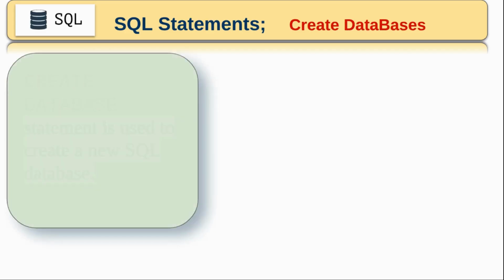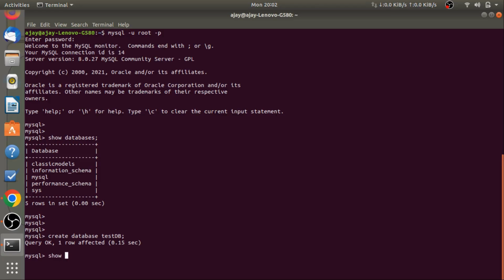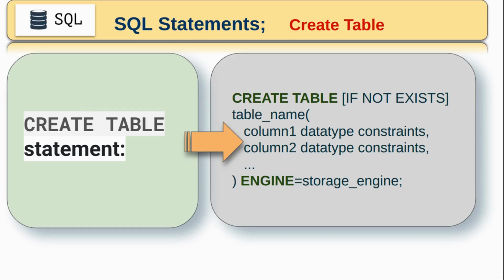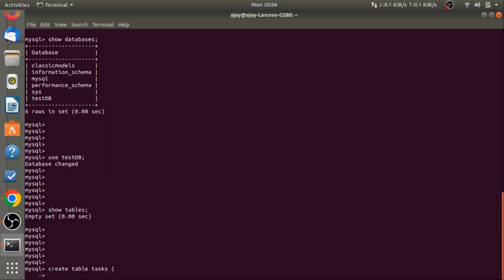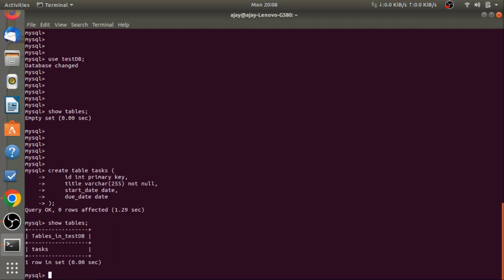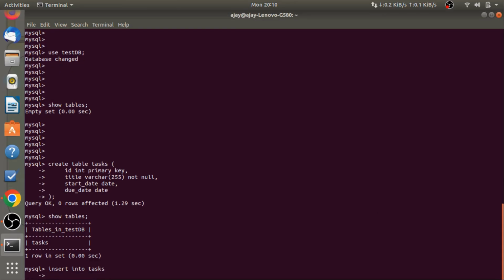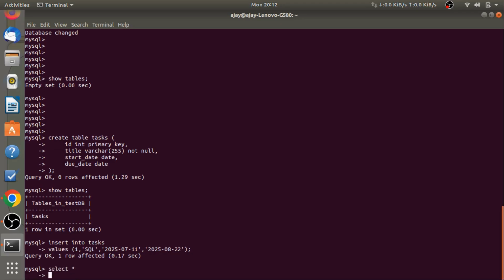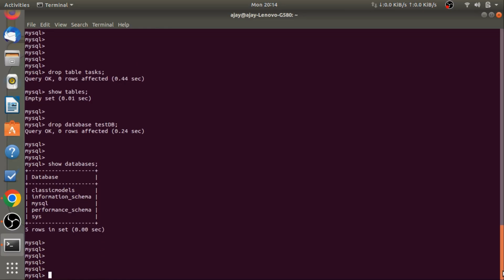L15 - SQL Course | Creating New Database | Creating a Table | For Beginner | SQL Full Course Series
in this video we discuss how to create a new database , create a new table , how to insert data into the table , also how to drop tables and databases.